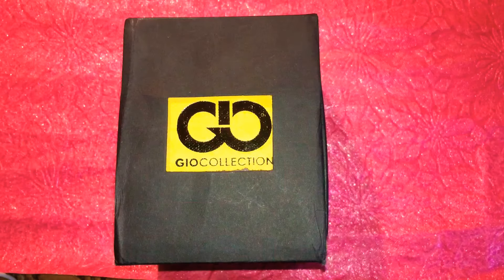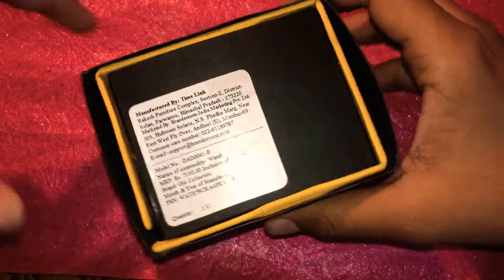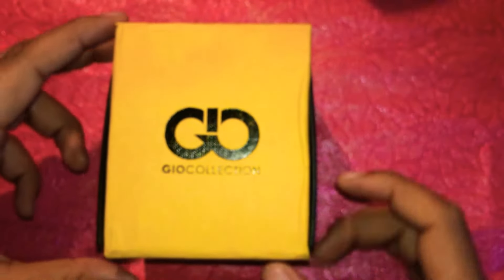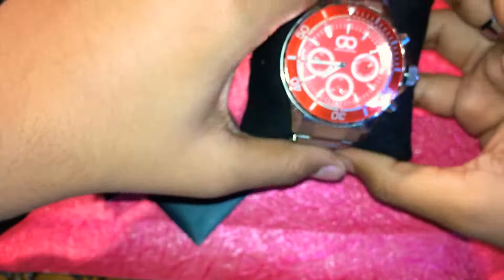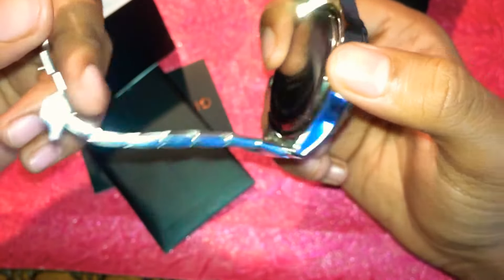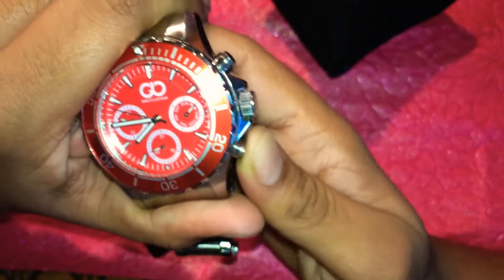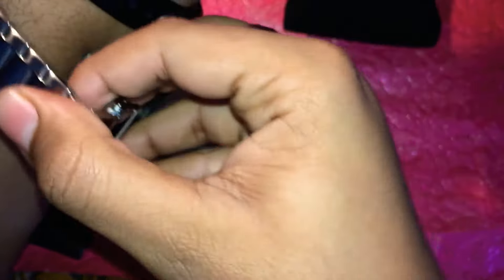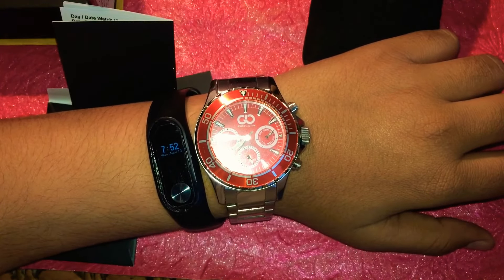Unboxing GIO Collection Watch ||FULL HD 1080P||WATCH FROM GIORDANO|| THE TUBE THERAPY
This video is an unboxing and review of a GIO Collection Watch from the house of GIORDANO and parent brand Brandzstorm.This watch cost something around - INR - ₹5400.00 and its MRP is ₹7150.00.Peace:
iTuber